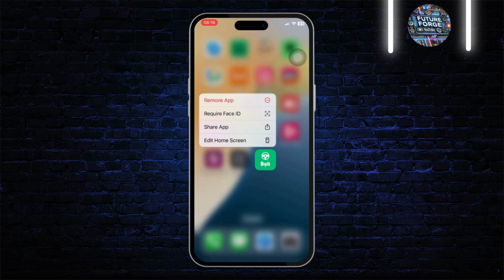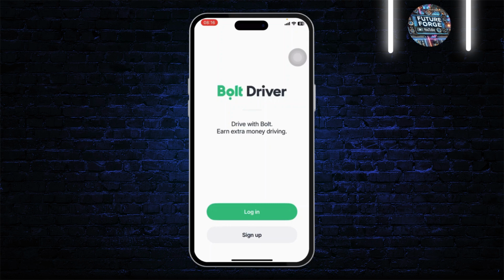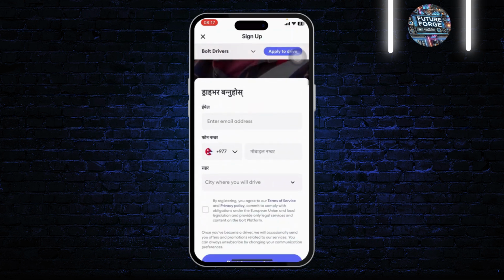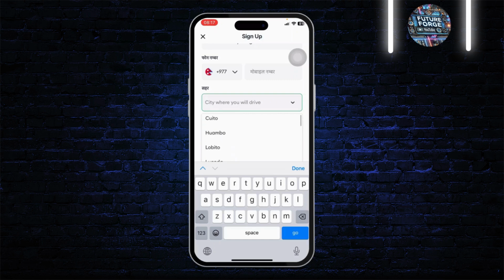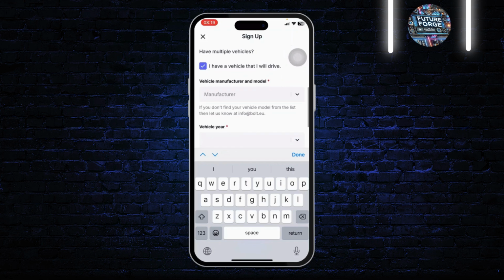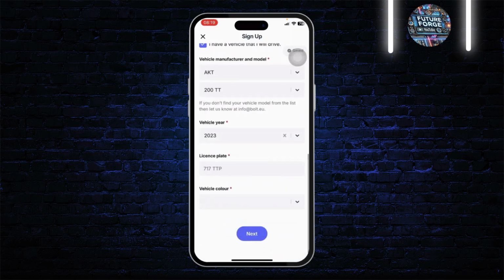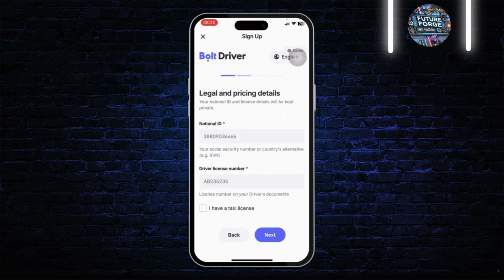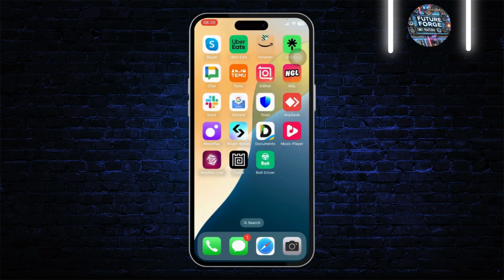How to Register Bolt Drivers Account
Learn how to register for a Bolt driver's account in this step-by-step guide. Whether you're a new driver looking to join Bolt in Nigeria or you want to get started with the Bolt app, this tutorial will walk you through the entire process of registration.

In this video, you'll discover how to easily sign up for Bolt as a driver, register a new account on the Bolt driver app, and get ready to start driving.

0:25 Step 1: Downloading the Bolt Driver App
0:50 Step 2: Registering Your Bolt Account